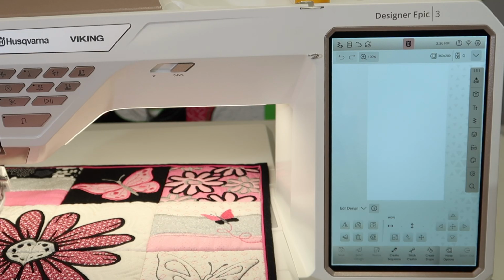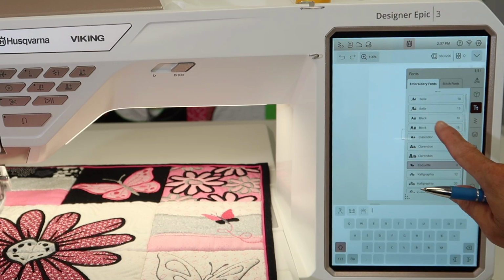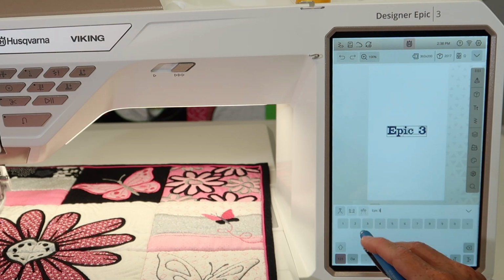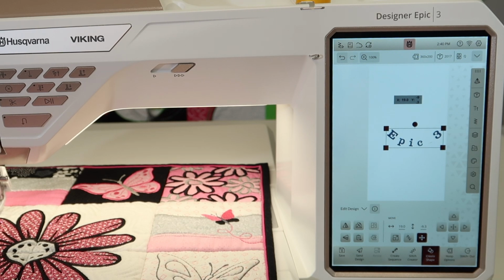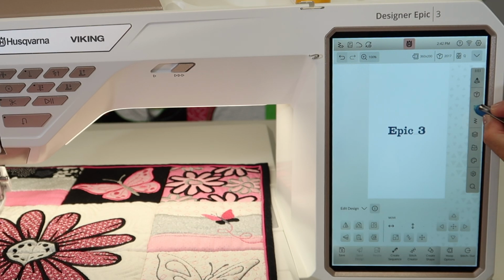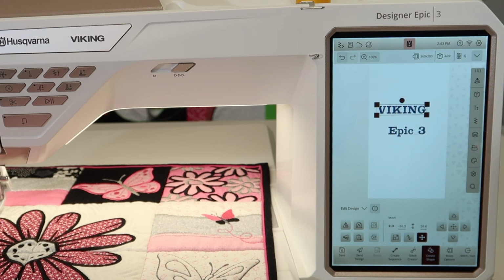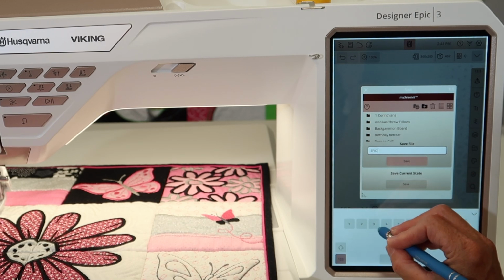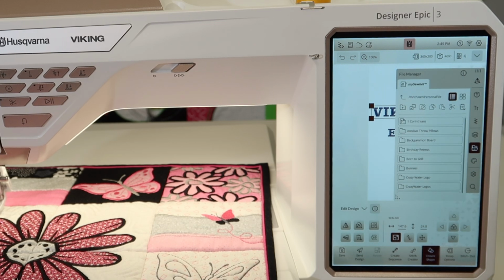Husqvarna Viking Designer Epic 3 How to Load an Embroidery Alphabet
Learn how to open and play with the embroidery fonts on the Husqvarna Viking Designer Epic 3 sewing and embroidery machine.

We recommend for you the following online courses for you and your beautiful Husqvarna Viking Epic 3.

Plus, we just added a new Husqvarna Viking All-Access Course Bundle, I will put a link at the end for you to check out.

2. Husqvarna Viking Stitching Cosmos

4. Machine Embroidery 101 - Everything You Should Know BEFORE You Start Embroidering

6. Husqvarna Viking Design Positioning Master Class

7. Husqvarna Viking Digital Foot Book

8. FREE COURSE - The Art of a Fiber Exchange

In each course, scroll down to the "Course Curriculum" to find the videos you can preview for FREE and see if the course is right for you. We hope to see you in class soon!

We also recommend these free video tutorials. You can start binge-watching them from the beginning here:

If you are looking for a fun project to become more familiar with your sewing machine, check out why you need to start a Stitch Book today